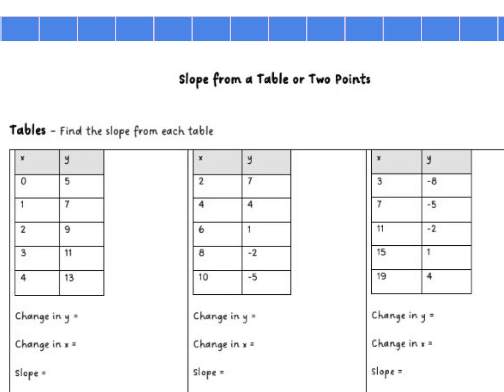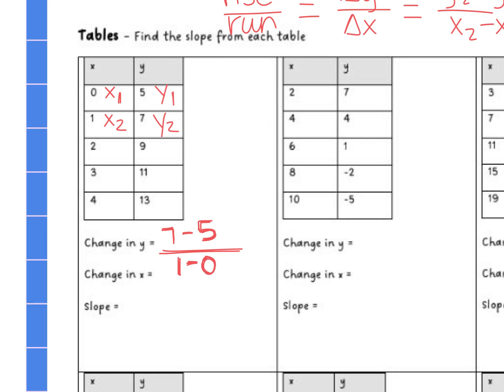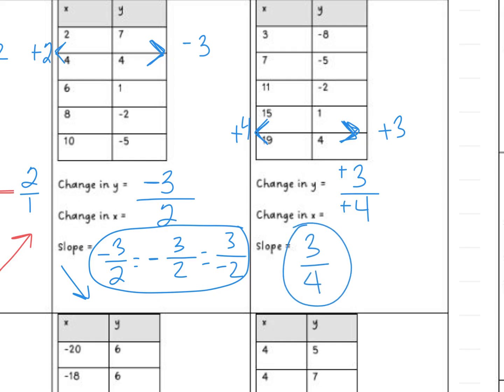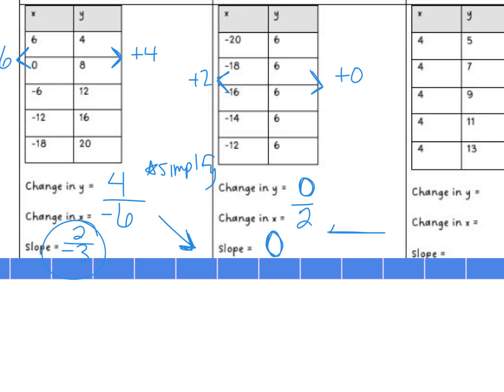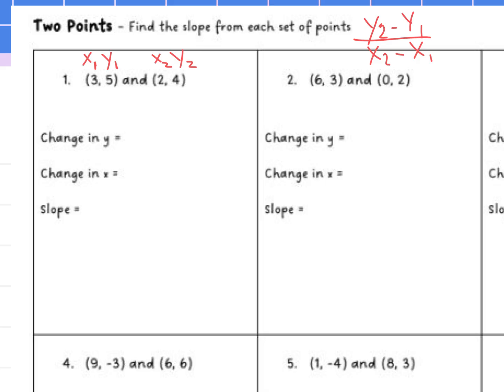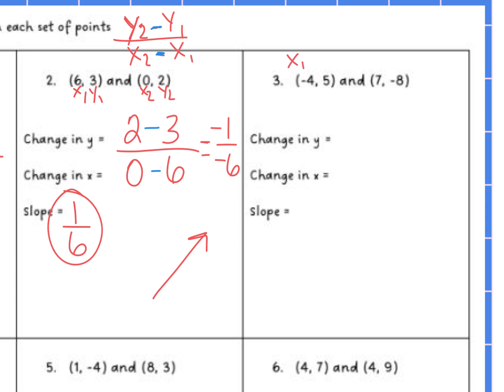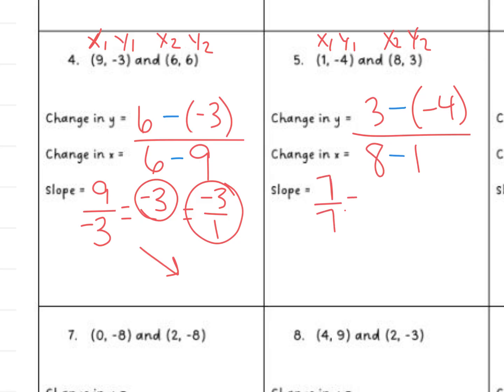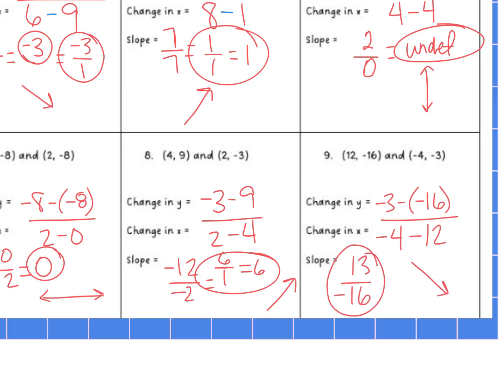2 1 level slope 2 points